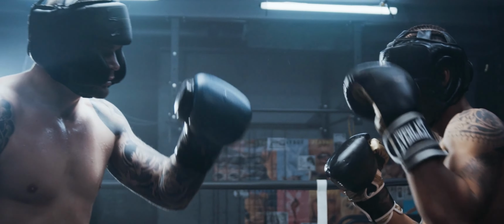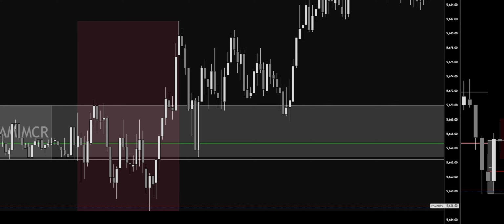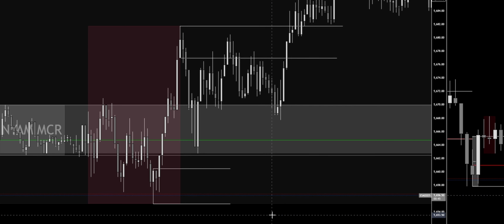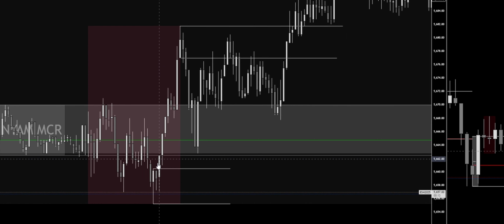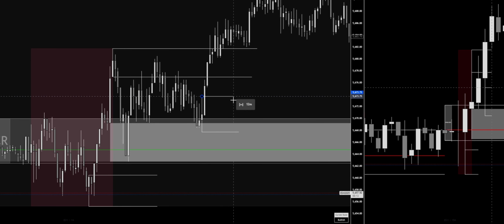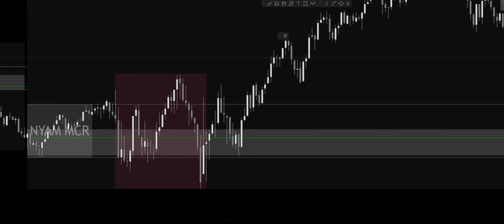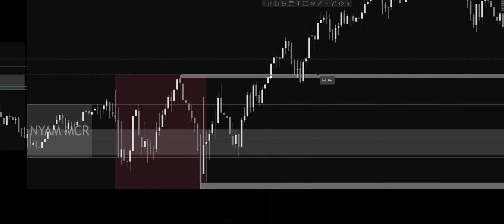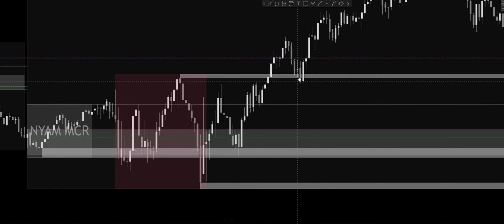2025 | STOP TRADING FVGs – Try This Instead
This is the only entry model you will need. The Zero Candle will replace every trading Indicator in your trading arsenal.